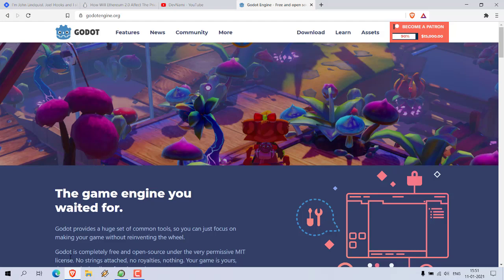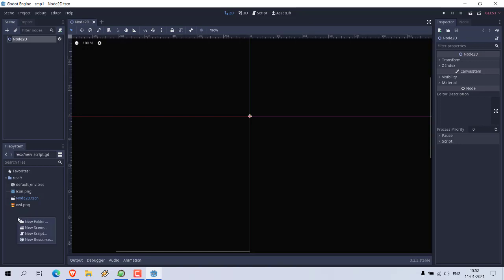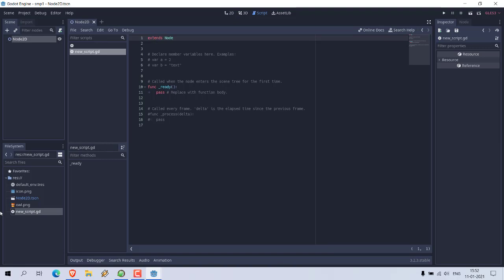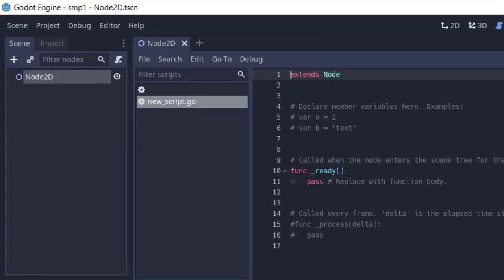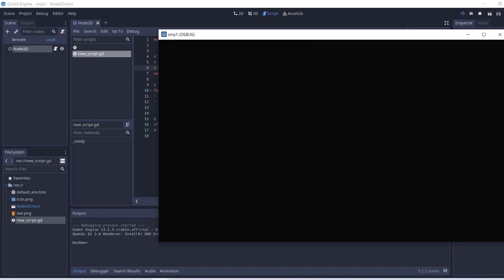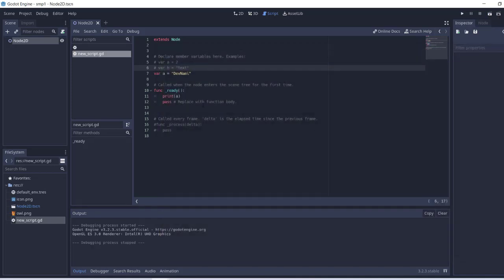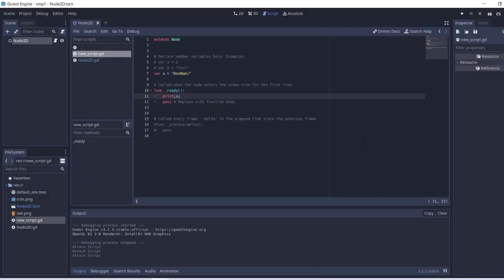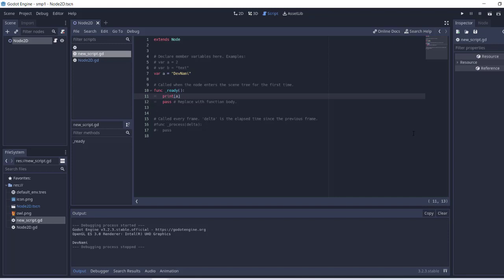Godot Engine - How to Create GDscript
Learn How to Create GDScript in Godot Engine.